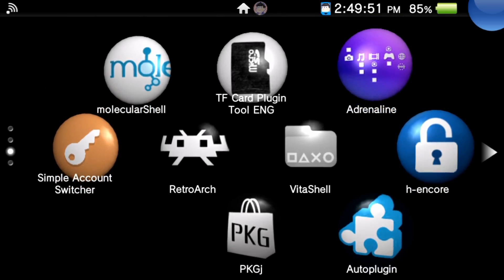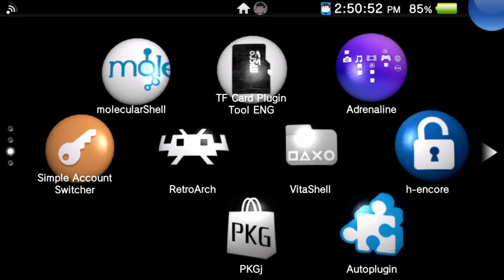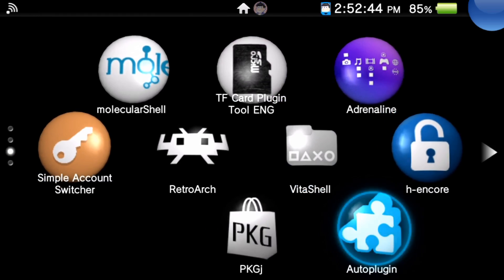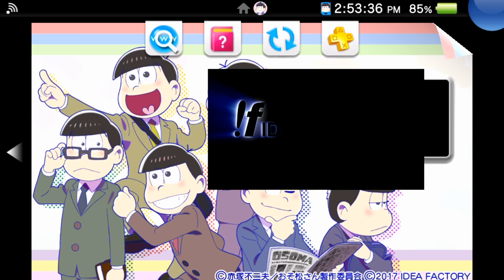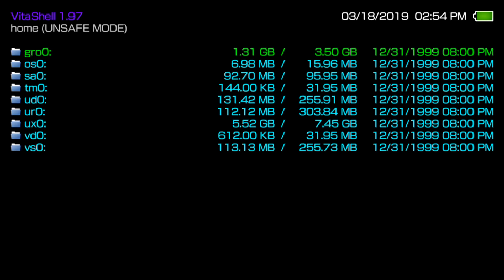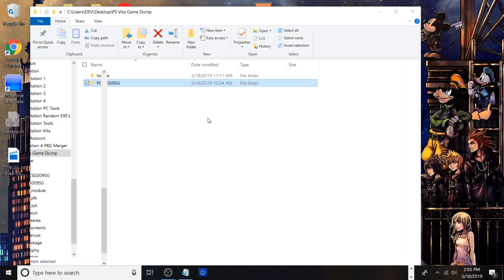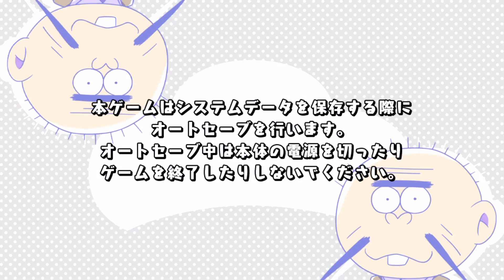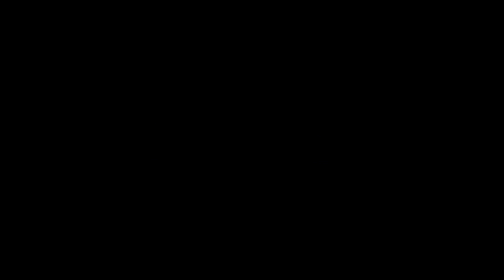How to Backup Vita Game Cartridges from your Vita to PC/Memory Card Using VitaShell and FileZilla!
Prerequisites:

• Modded PS Vita or PSTV using Henkaku/H-Encore/Henkaku Enso
• FileZilla or any FTP Client
• VitaShell 1.98
• A PS Vita Game Cartridge